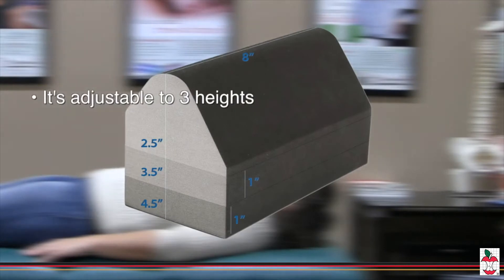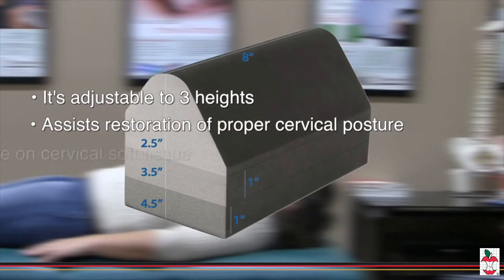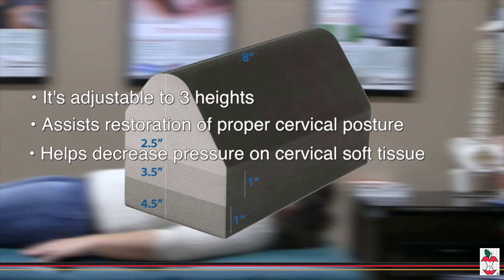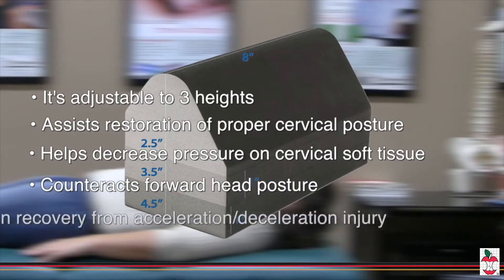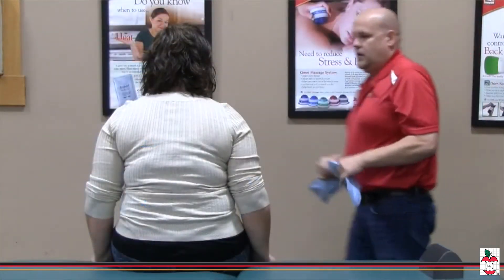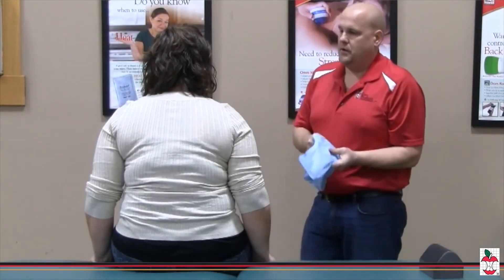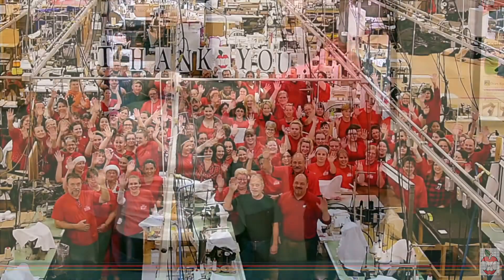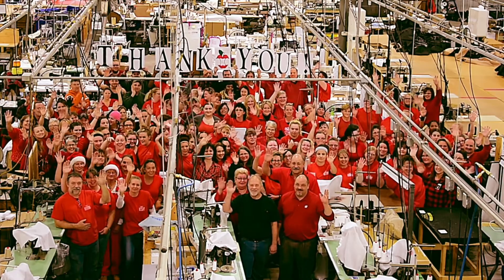Core CorPak Soft Comfort Hot and Cold Packs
Core CorPak Soft Comfort Hot and Cold Packs helps treat strains, sprains, tendonitis and other soft tissue injuries. These versatile packs can be cooled in the freezer for acute care to help control swelling and blood flow, or warmed in the microwave to aid muscle relaxation, encouraging increased blood flow to promote healing. Soft Comfort CorPaks have more fill than traditional packs to retain cold and heat longer. Long-lasting, reusable and filled with nontoxic, biodegradable fill.